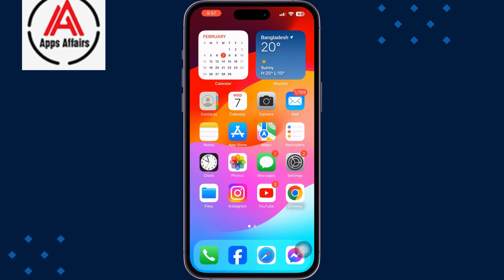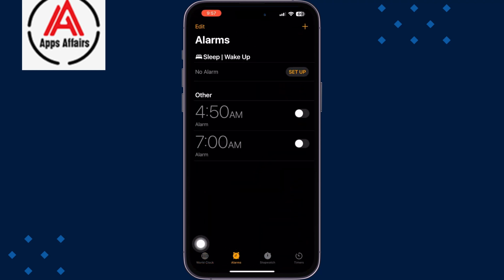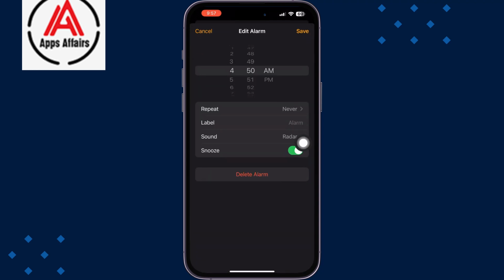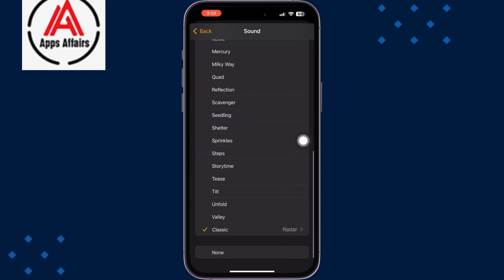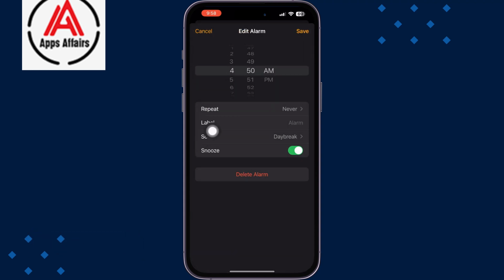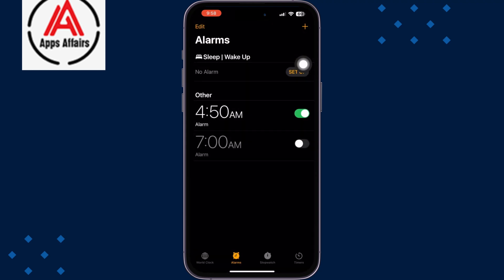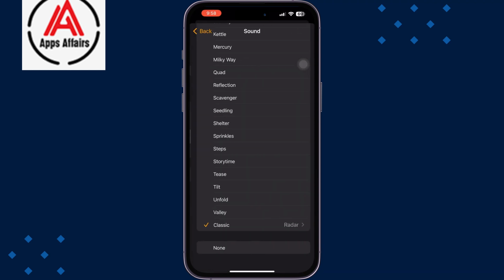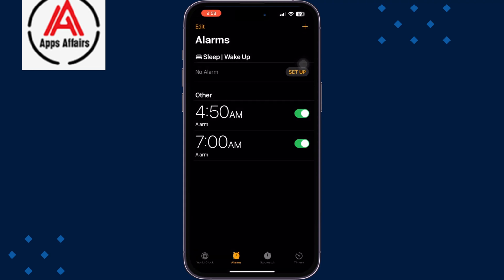How to Change Your Alarm Sound on iPhone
This Video I show how to change alarm sound on iphone, so stay with us.

how to make your own alarm sound on ipad
how to increase alarm volume in ipad
how to make a custom alarm on ipadvidIQ
how to change your ringtone on ipad
how to change your ringtone on iphone
how to make an alarm on iphone
how to set a custom alarm on iphone
iphone alarm sound